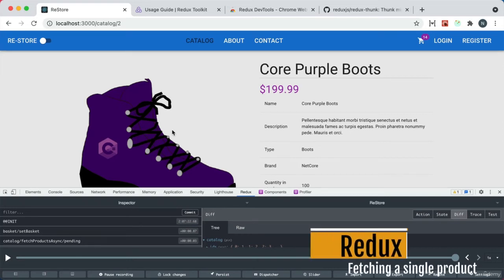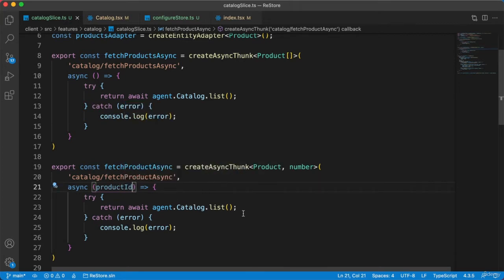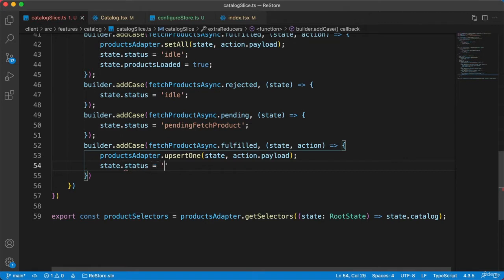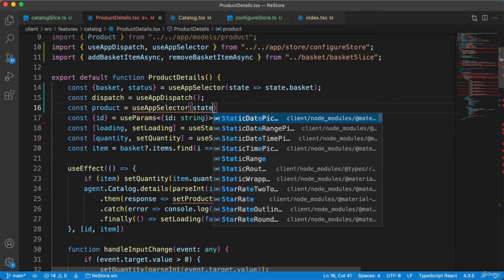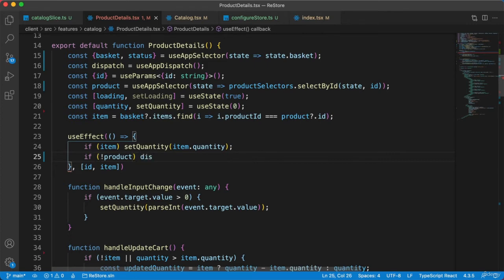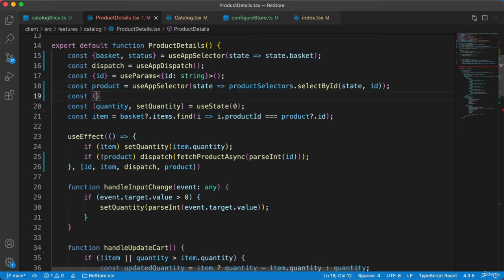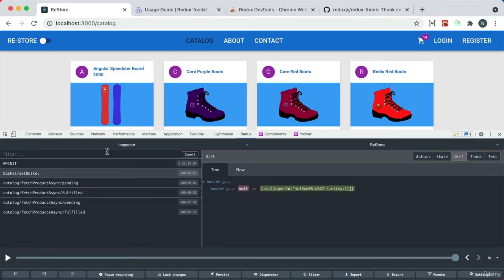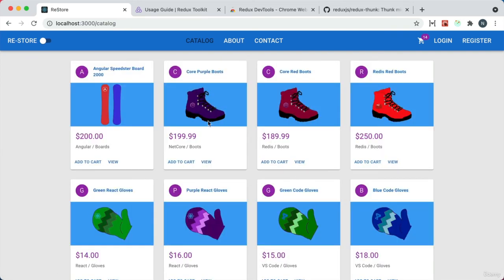15 Fetching a single product